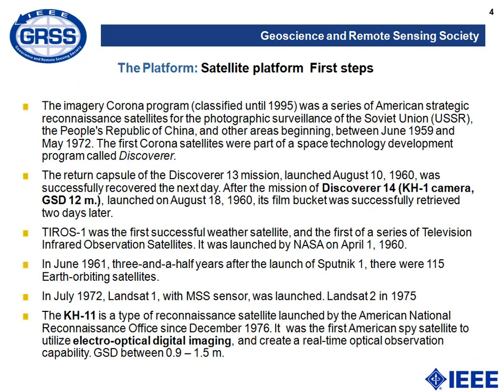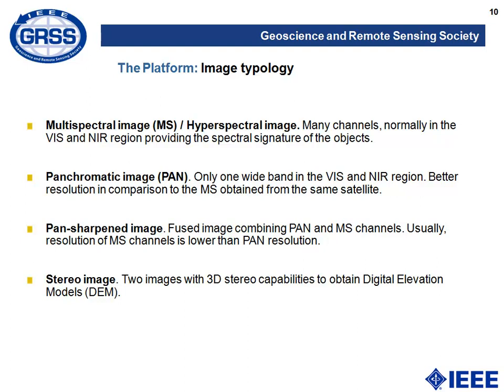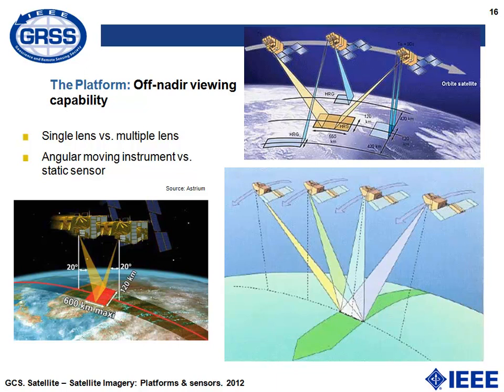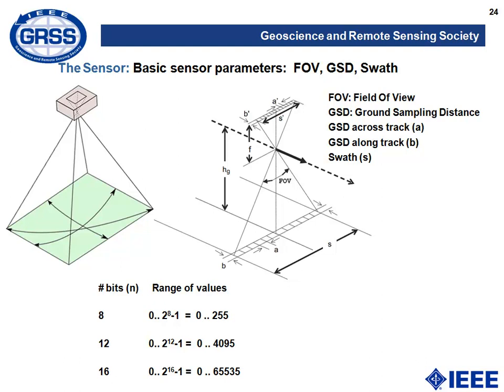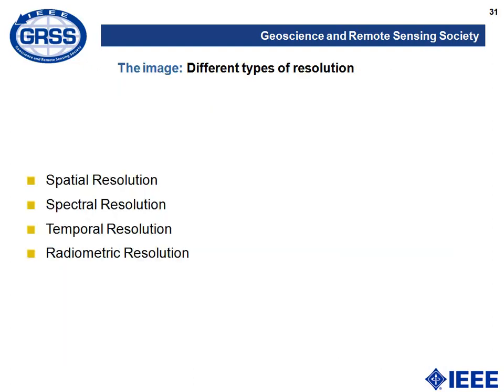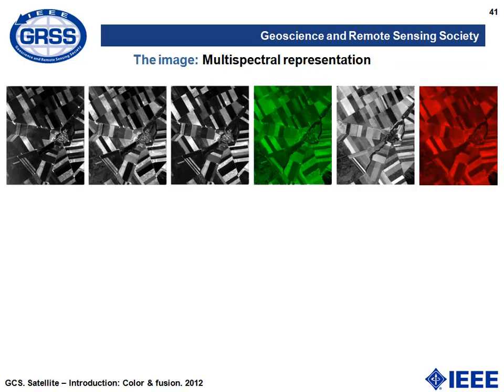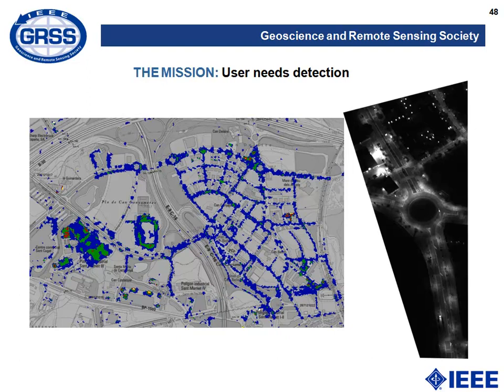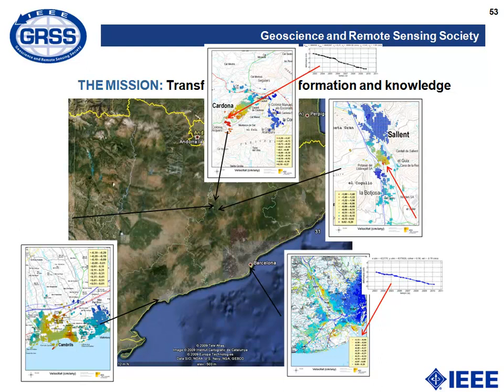2. Earth Observation Tools (GIS, Clasification...)